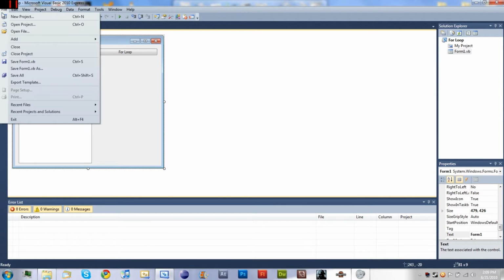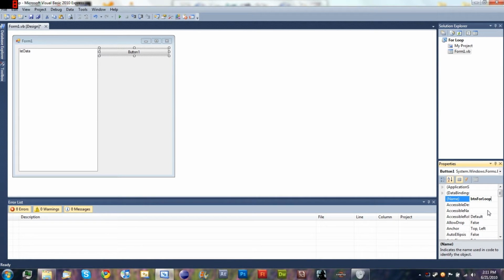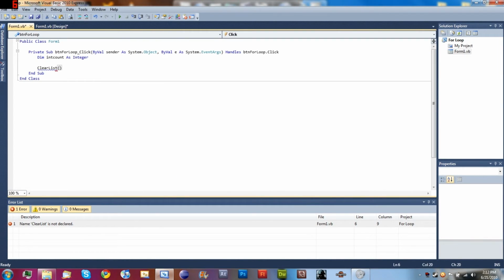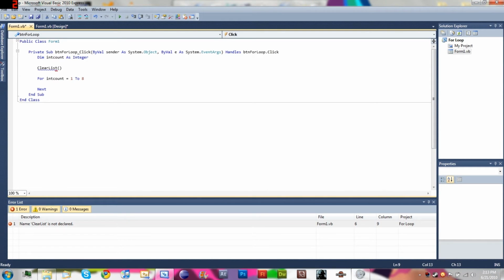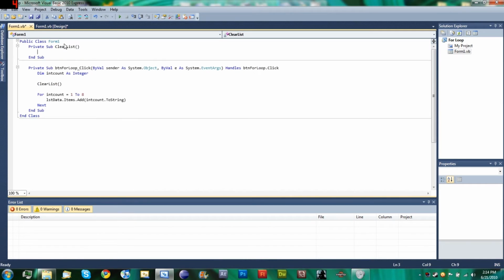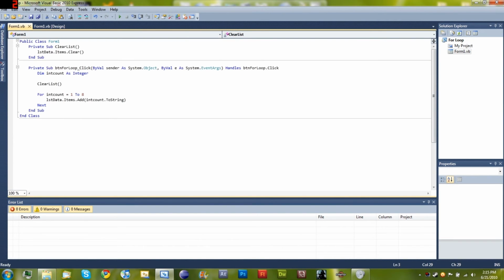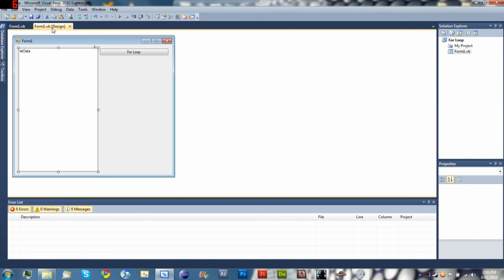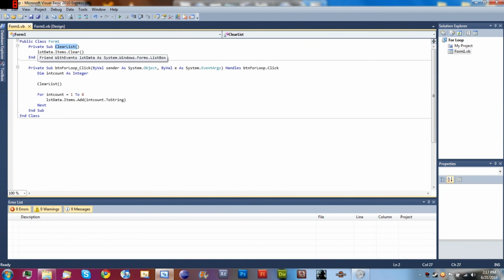Visual Basic 2010 Tutorial 9 - For Loop